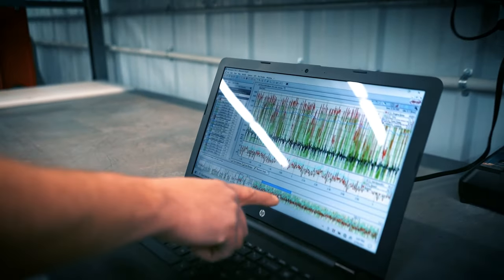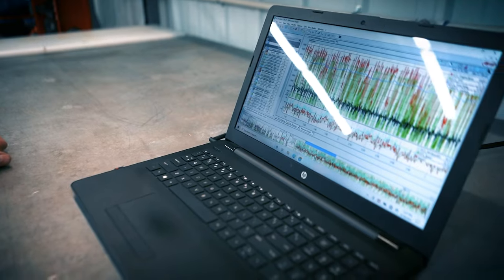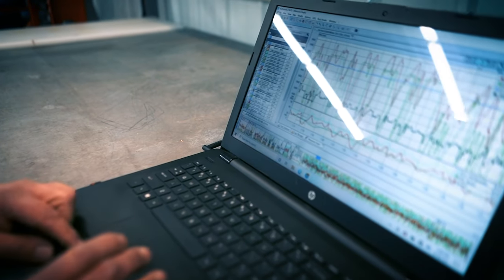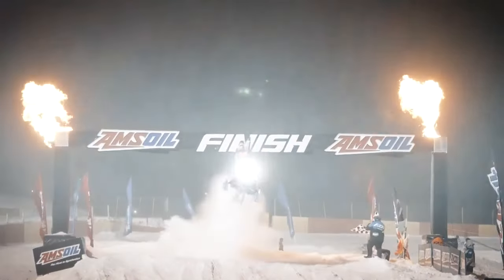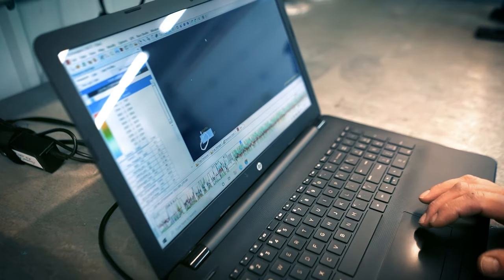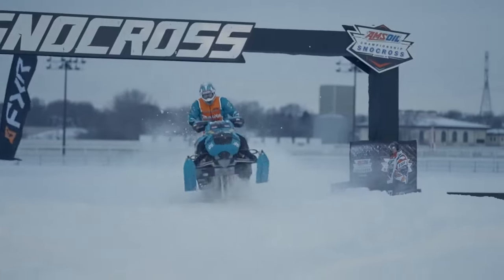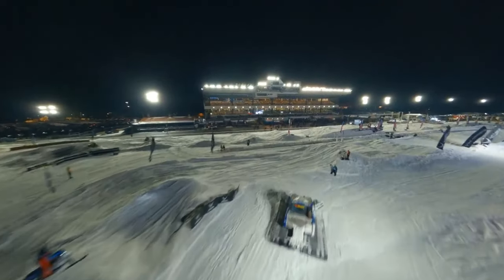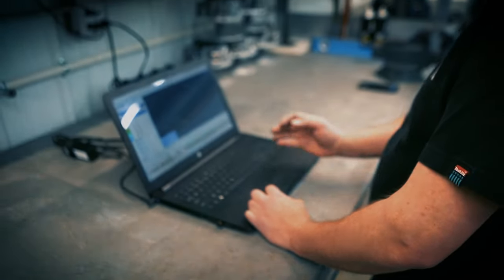Shop Talk | Snocross Data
On this episode of @MakitaToolsUSA   Shop Talk 🔧⚙️🗣

A closer look at why professional Snocross racing teams monitor data and which types of data they're tracking. Warnert Racing Crew Chief Andrew McLean talks data.